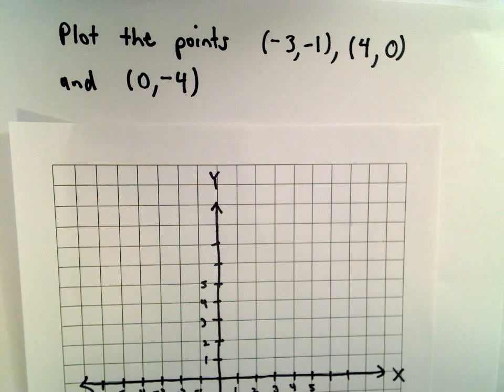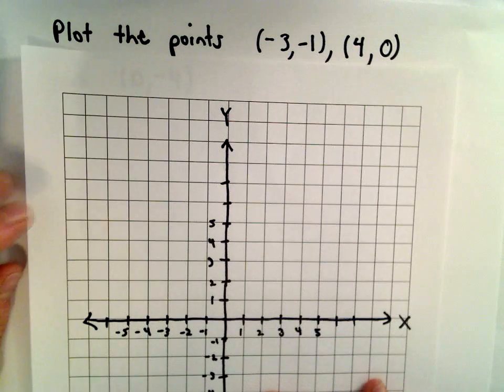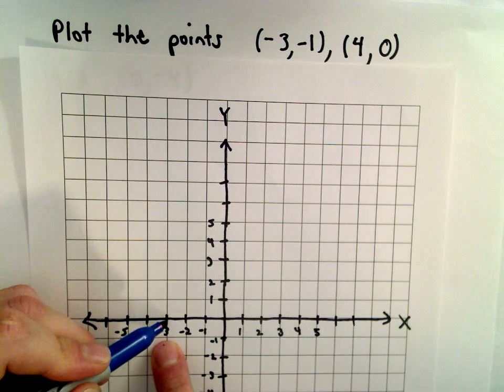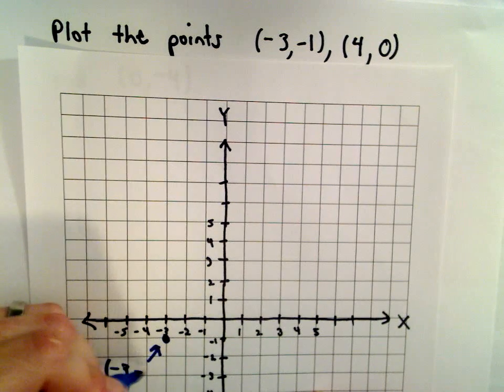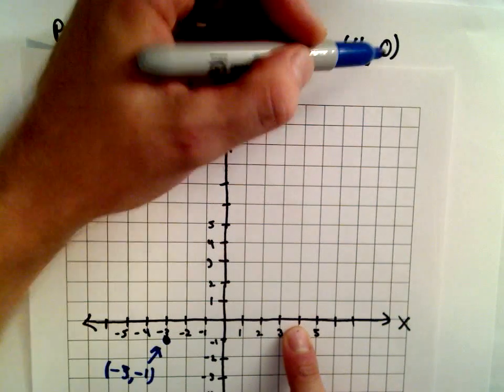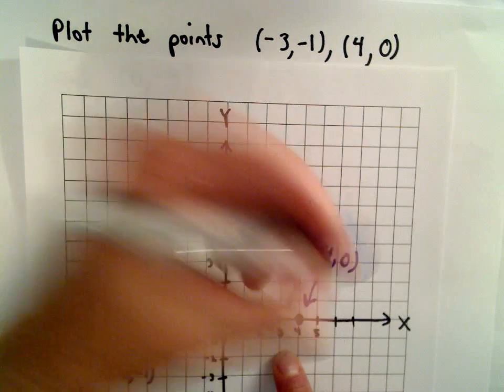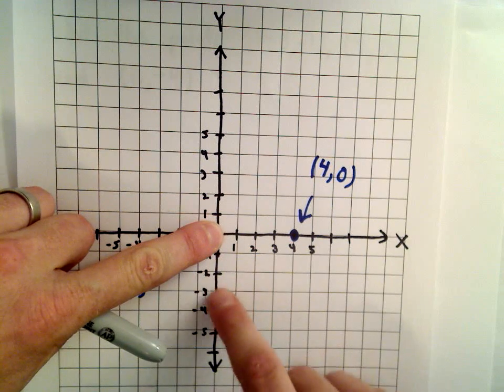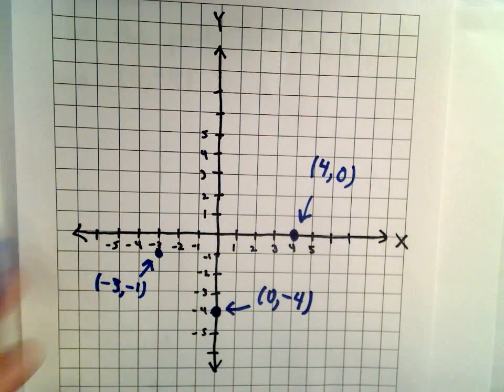GED 'Most Missed' Math Practice Problems , Code A.5.a, #2